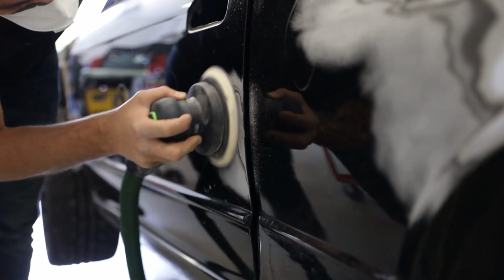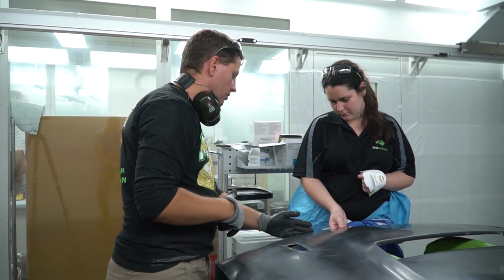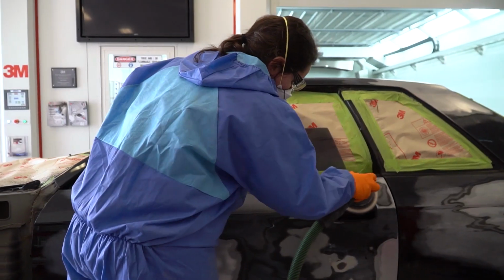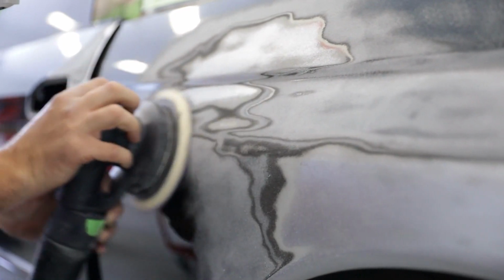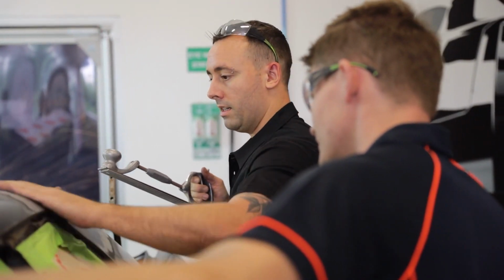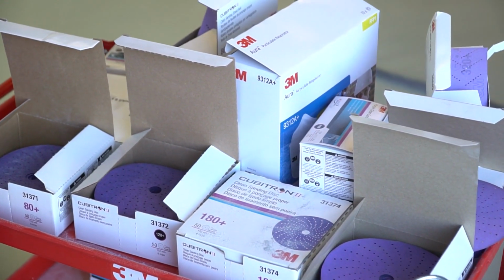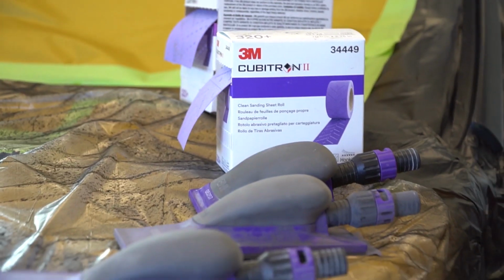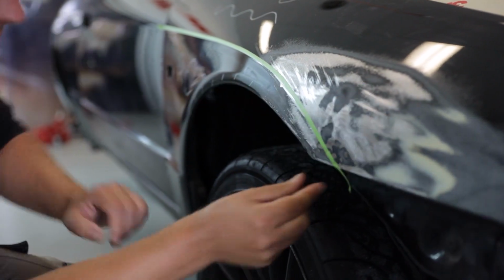Performance Car Refurb Episode 3: Teardown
In episode 3 of our Performance Car Refurb series we join our two fourth-year apprentices Cameron and Maxine as they get started tearing down the Nissan R32 Skyline GTR to see what kind of work is waiting for them.

Important notes

Wear proper PPE: safety glasses, protective gloves, respirator and whatever else you need for the job. This video is intended for a professional setting such as a body shop or paint shop. Make sure to check OEM recommendations to confirm you’re using the correct adhesive for the job.

There are of course many factors and variables that can affect an individual repair, so the technician and repair facility need to evaluate each specific application and repair process, including relevant vehicle, part and OEM guidelines, and determine what is appropriate for that repair.

For more advanced tutorials, check out 3M Collision Repair Academy

You’ll find courses that will expand your knowledge, deliver practical procedures that you can use right away, and, in many cases, earn you I-CAR credits.

Safety and warranty information